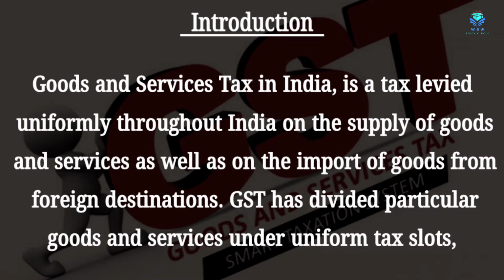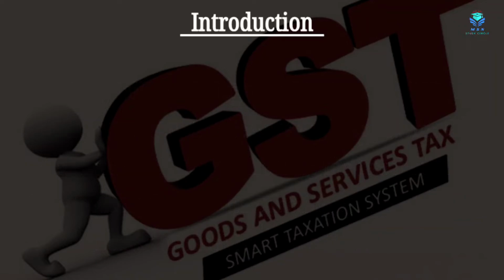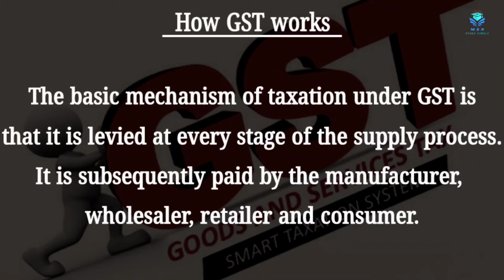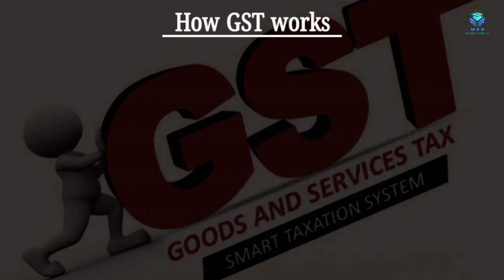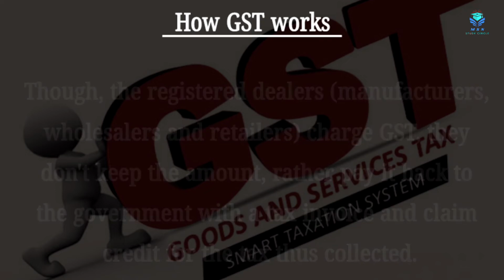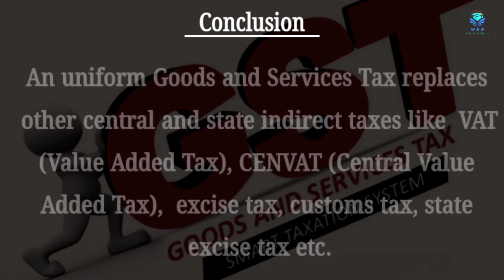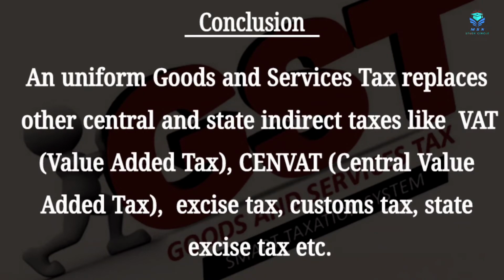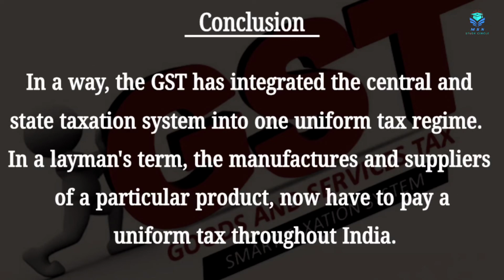ESSAY ON GST 300 WORDS | GST ESSAY IN 300 WORDS | ESSAY ON GST SYSTEM IN INDIA | MSN STUDY CIRCLE